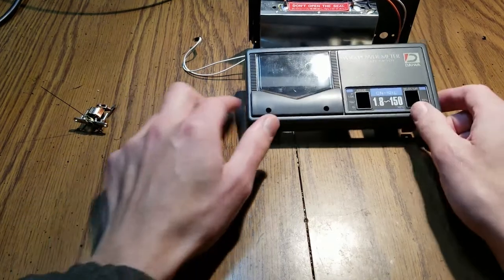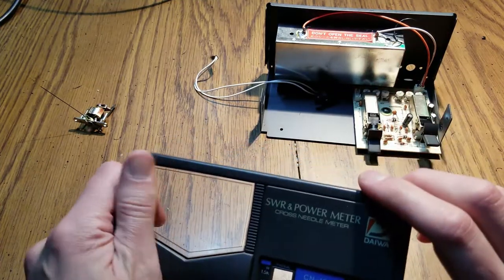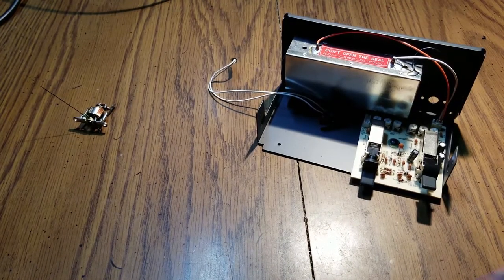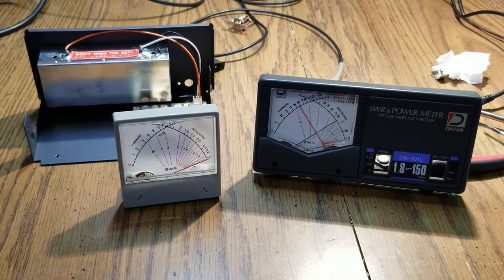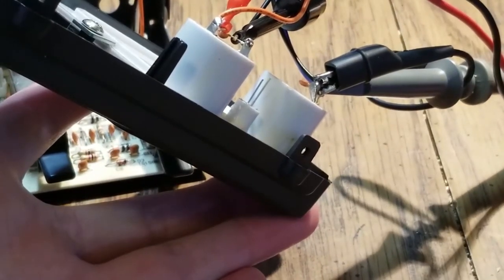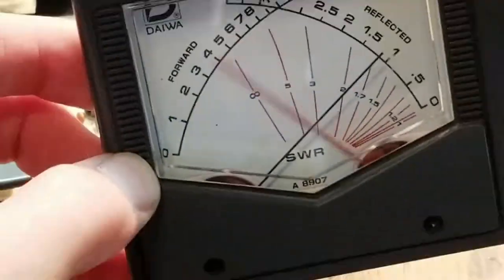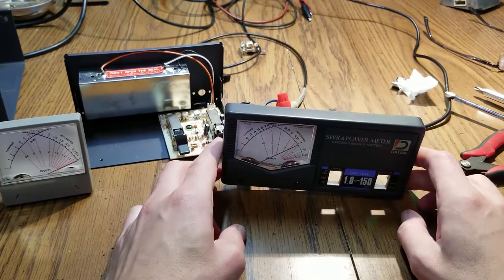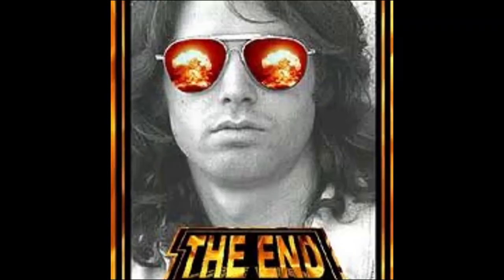Replacing a Analog Meter Movement in a Daiwa CN-101L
Here, we'll replace the analog meter movement in a Daiwa CN-101L SWR/Power Meter. I believe the meter movement was damaged in shipping, but was lucky enough to find a compatible movement on the internet.